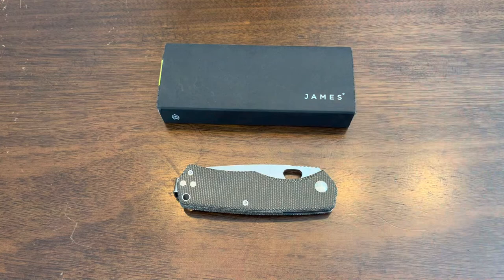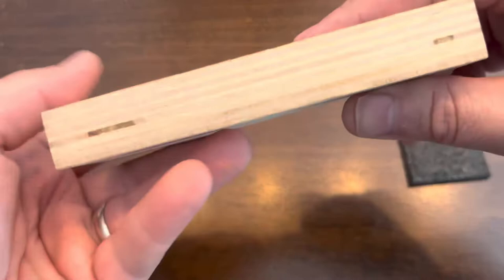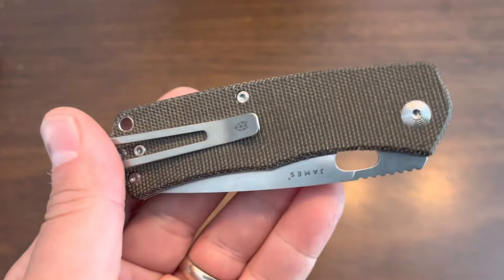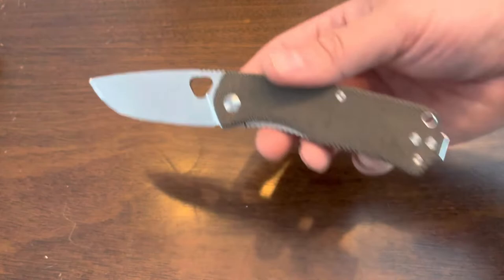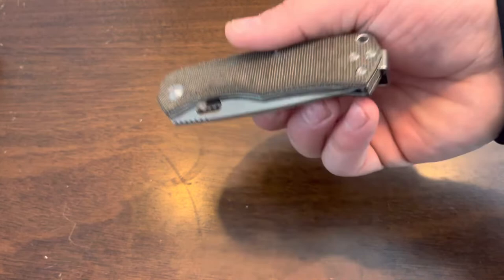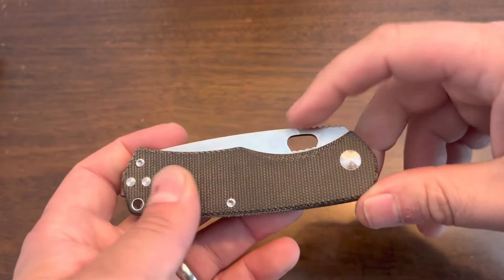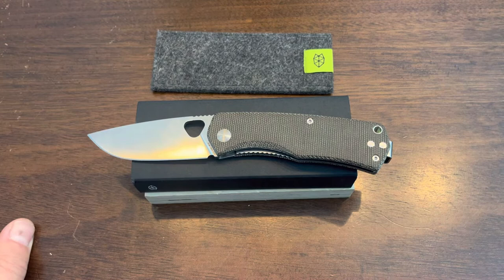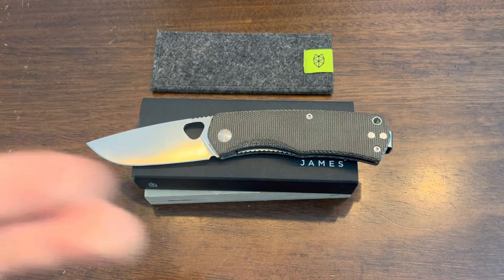James Brand, The Folsom Knife Review!